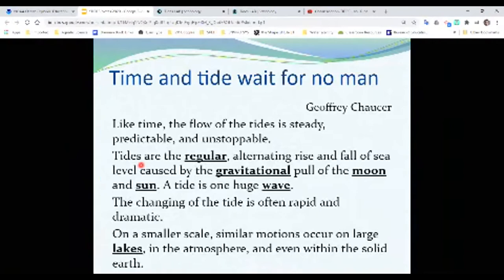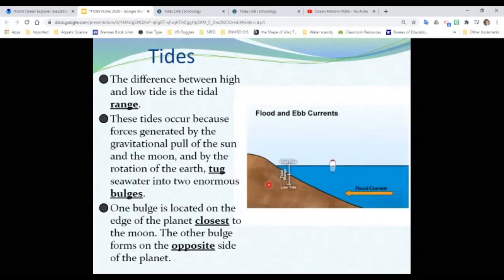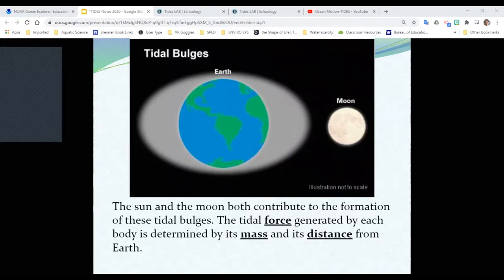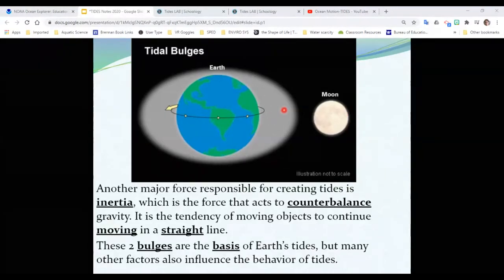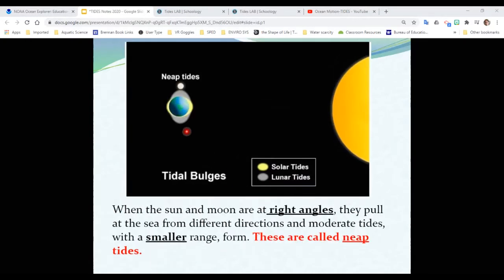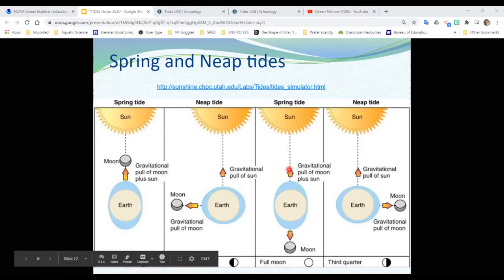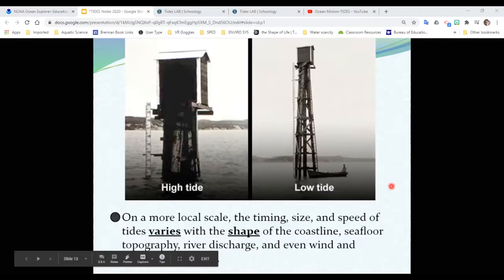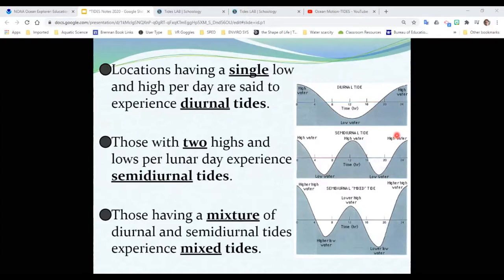Tides NOTES and Lab Directions